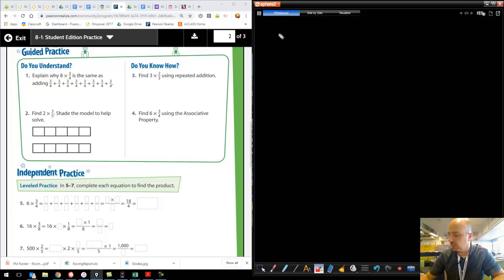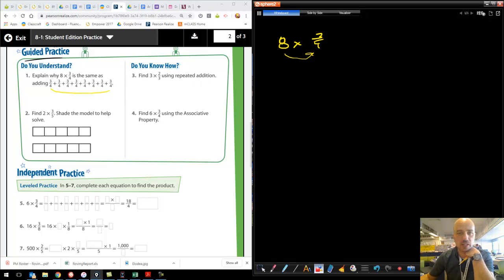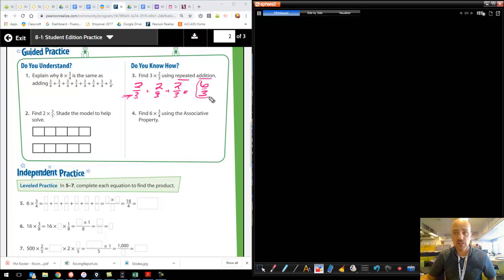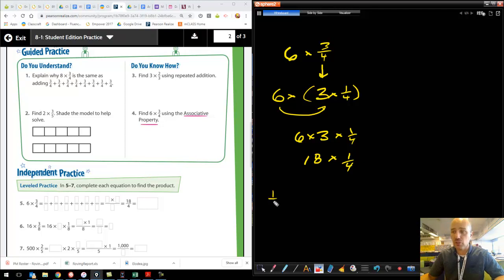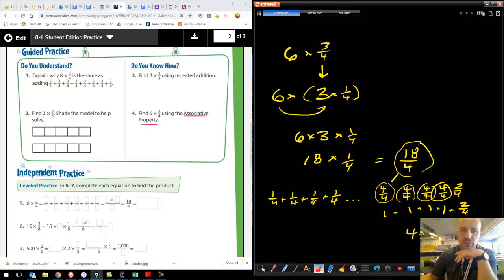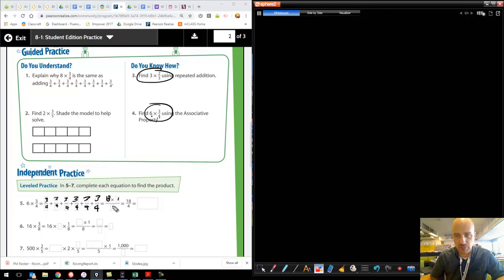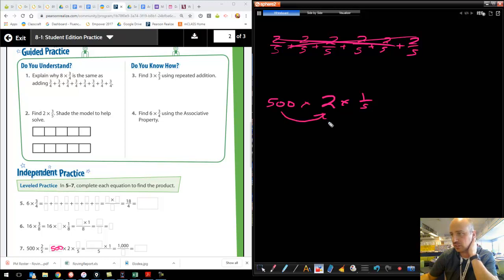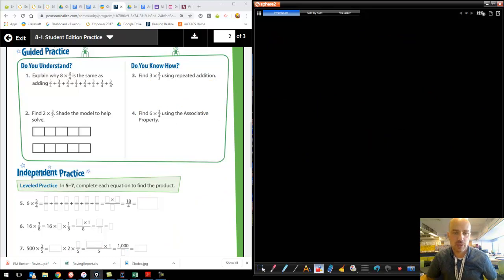Envisions Grade 5 - Lesson 8-1 Multiplying Fractions by Whole Numbers